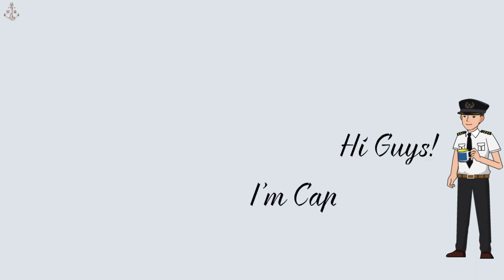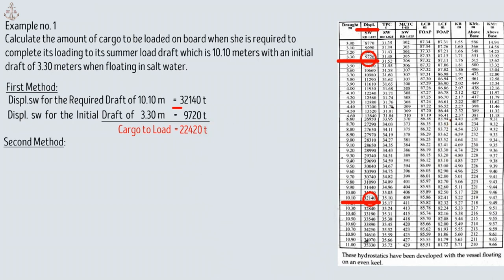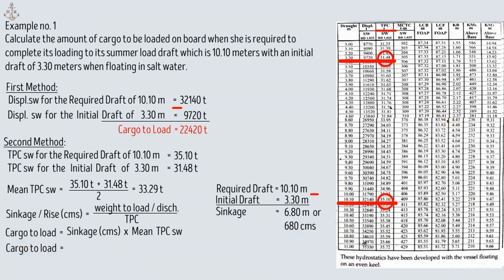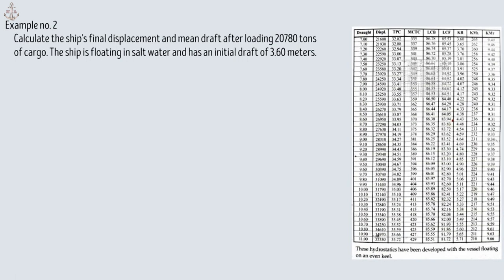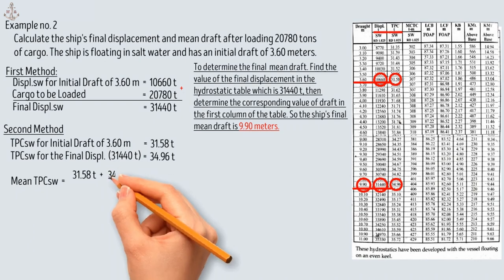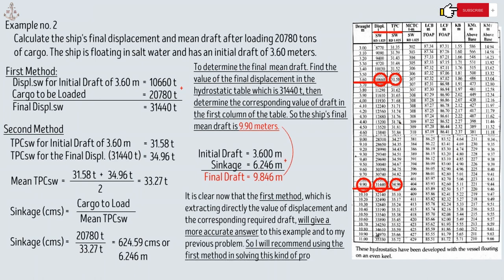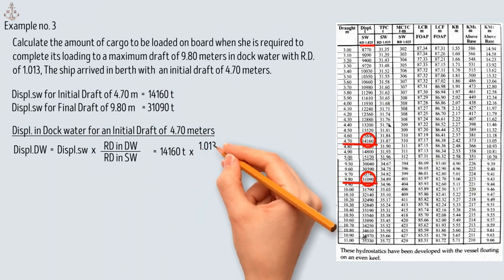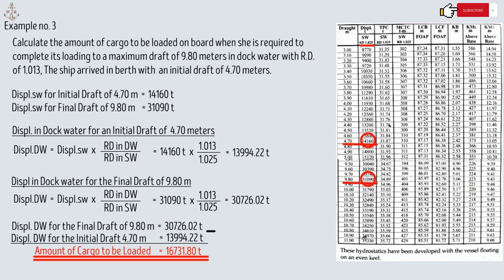Calculate Cargo to Load with Draft Limit ll Determine Final Draft Given the Cargo to Load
This video is intended for maritime students taking basic stability. For those onboard using software such as loadicator and other software for cargo distribution, you can use this video as your reference. Additional data such as deductible weights like ship's constant are not included in the calculations.